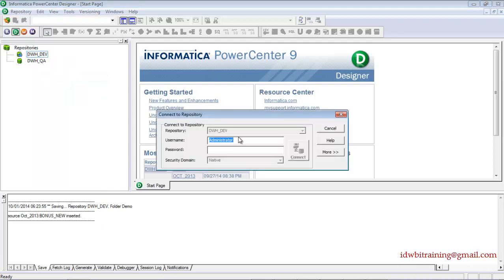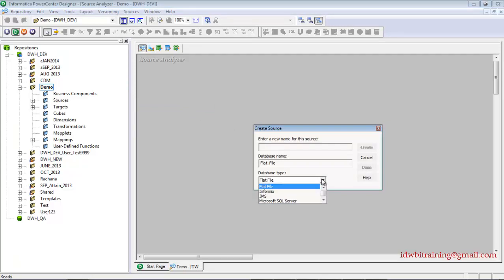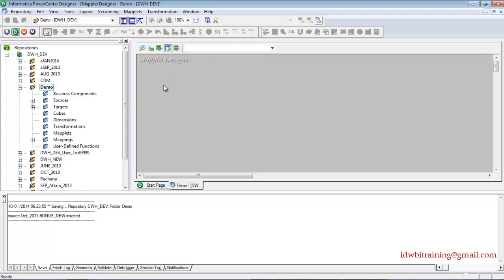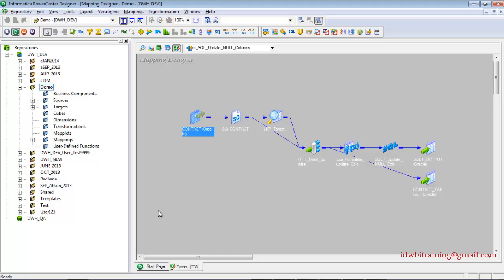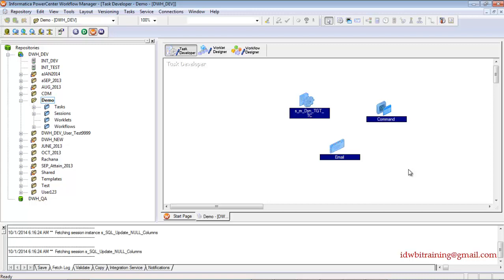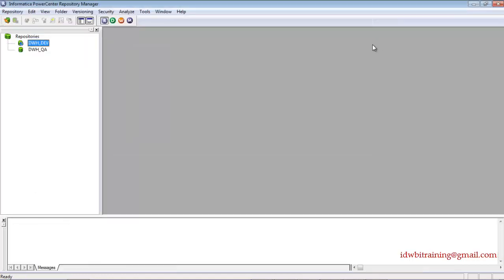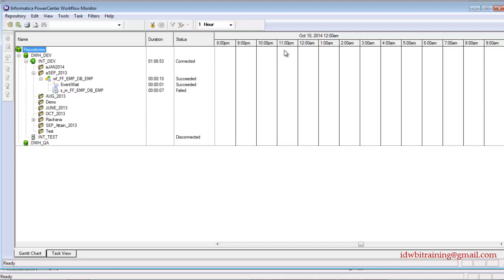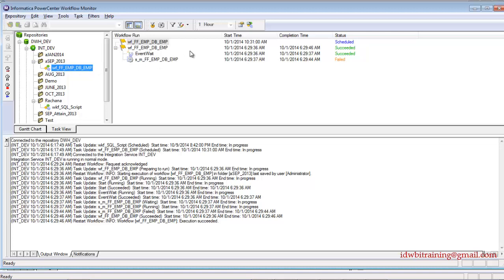Informatica Power Center Client Tools; Informatica Power Center Online Training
In this tutorials, we are going to know and understand the different Informatica Power Center Client Tools.

1. Repository Manager -- The repository manager, allows for easy administration, searching and reporting of one or more repositories.
To access the Repository Manager, follow the steps below:
Go to Start Menu -- Informatica PowerCenter -- Client -- Power Center Repository Manager.

2. Designer -- The designer helps you create source definitions, target definitions and transformations to build your mappings.
To access the Designer, follow the steps below:
Go to Start Menu -- Informatica PowerCenter -- Client -- Power Center Designer.

3. Workflow Manager -- In the workflow manager, you define a set of instructions called a workflow to execute mappings you build in the designer.
To access the Workflow Manager, follow the steps below:
Go to Start Menu -- Informatica PowerCenter -- Client -- Workflow Manager.

4. Workflow Monitor -- The workflow monitor is a tool that allows you to monitor workflows and tasks.
To access the Workflow Monitor, follow the steps below:
Go to Start Menu -- Informatica PowerCenter -- Client -- Workflow Monitor.